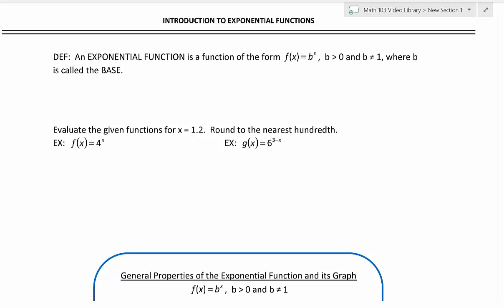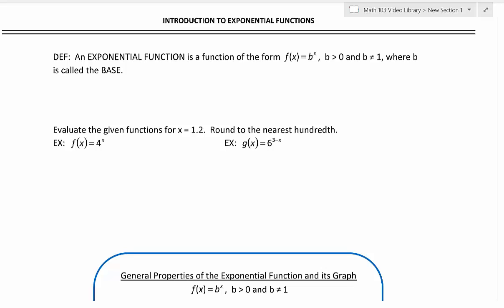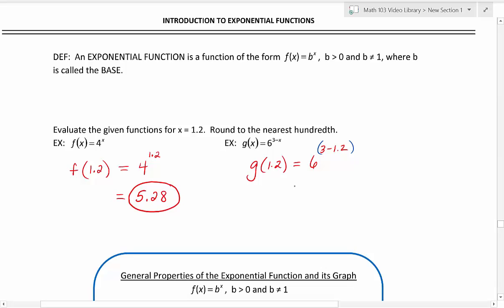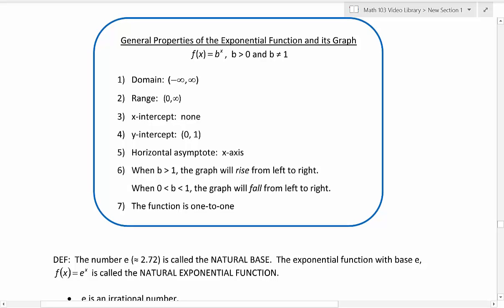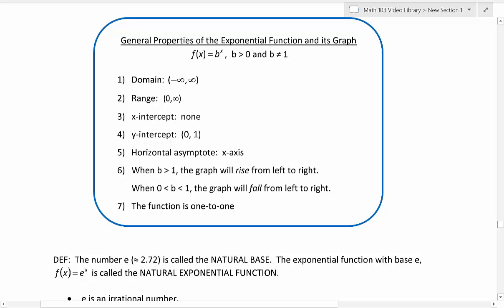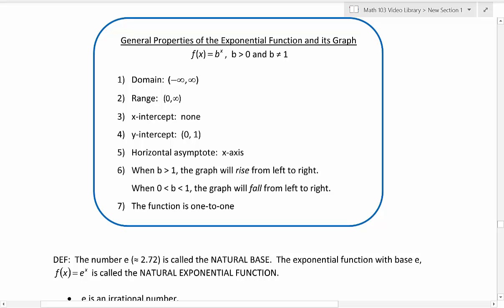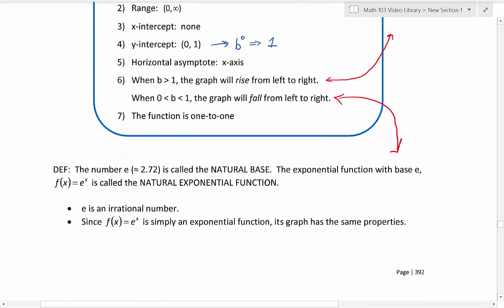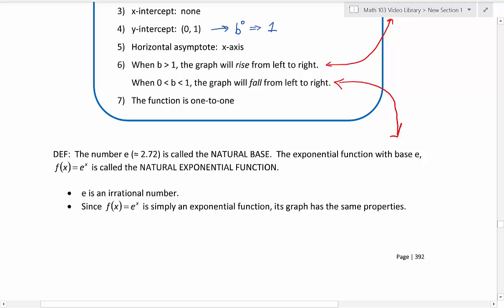Introduction to Exponential Functions